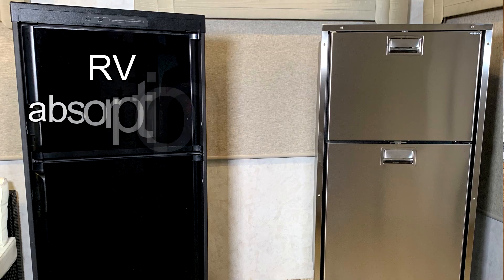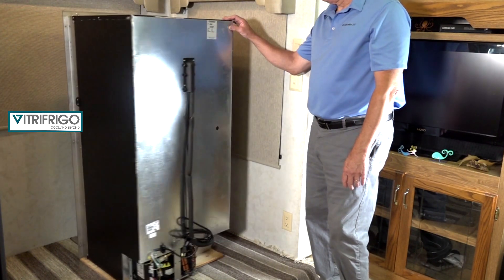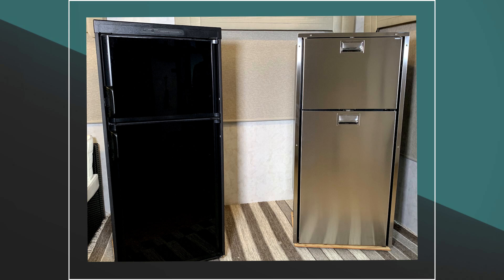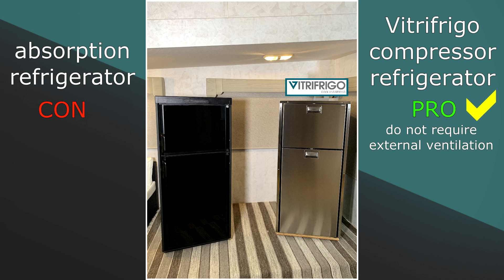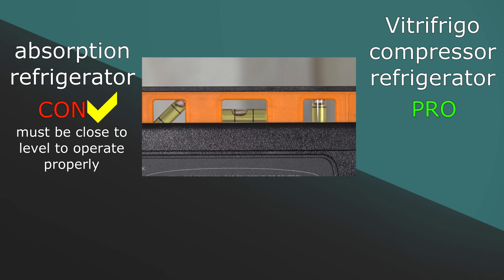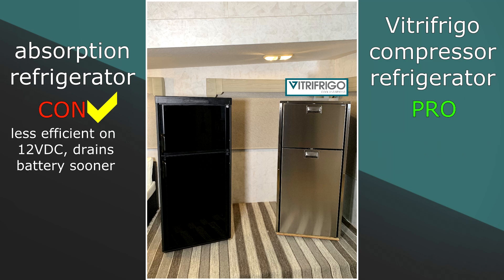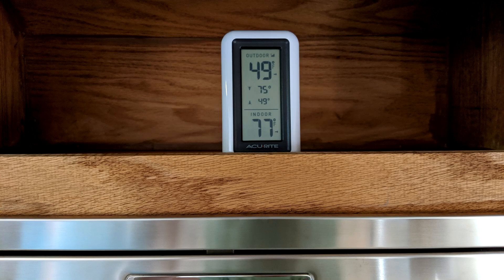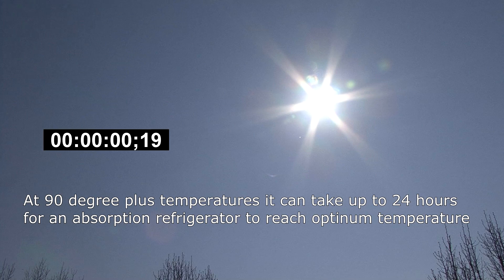RV Technology Comparison: RV Absorption Refrigerator VS RV Compressor Refrigerator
In this RV video we are going to look at a new line of RV compressor refrigerators, by Vitrifrigo. These refrigerators operate on 12-volt DC and 120-volt AC power. Vitrifrigo hired RV Education 101 to produce this video. They asked us to produce a video that demonstrates a technology comparison, with pros and cons between RV absorption refrigerators and RV compressor technology. We conducted a hands on test to see how long it takes an RV absorption refrigerator and Vitrifrigo's compressor refrigerator to cool down to optimum operating temperatures.

 Vitrifrigo is a well-established Italian company, with US operations in Pompano Beach, FL. and Buford, Georgia. Vitrifrigo manufactures quality refrigerators for the boating, automotive and now the RV industry.